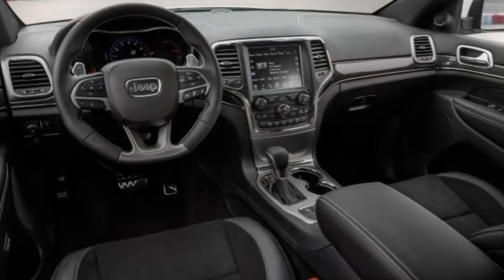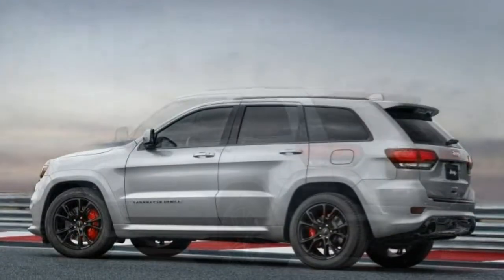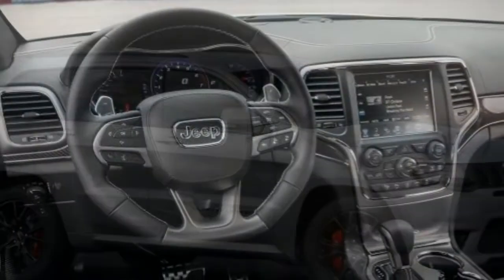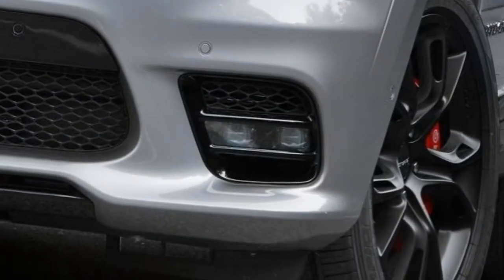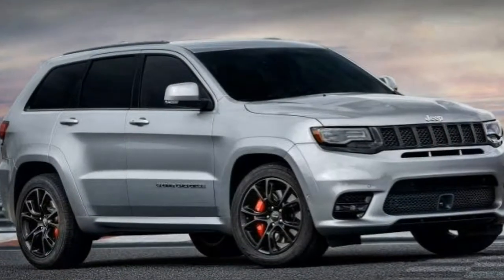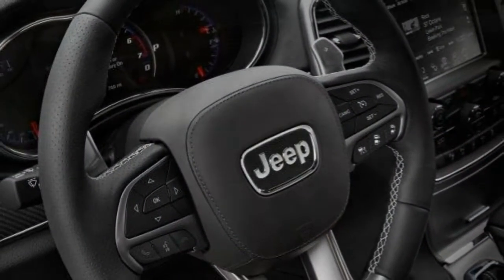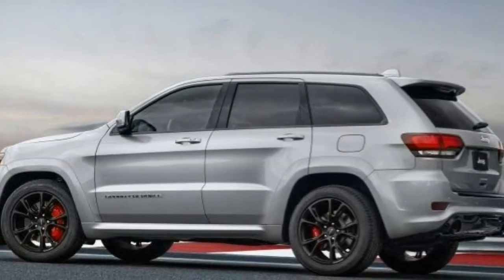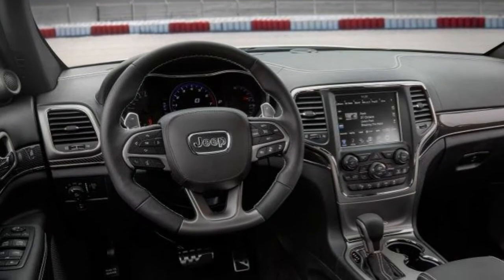Jeep Grand Cherokee SRT 2017 Car Review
The Jeep Grand Cherokee is really a mid-size luxury SUV manufactured by the American manufacturer Jeep.

 While some other SUVs were manufactured with body-on-frame construction, the Jeep Grand Cherokee has always used a unibody chassis